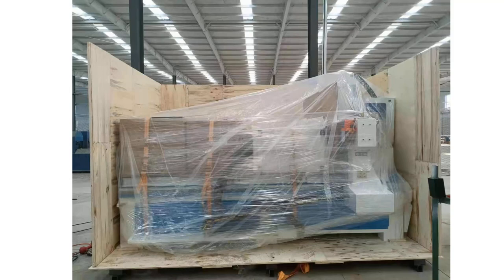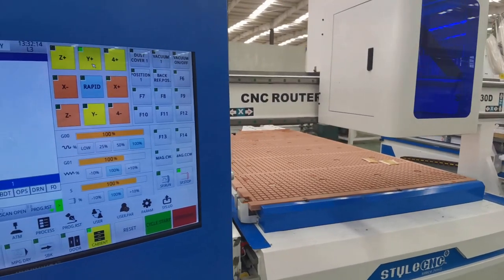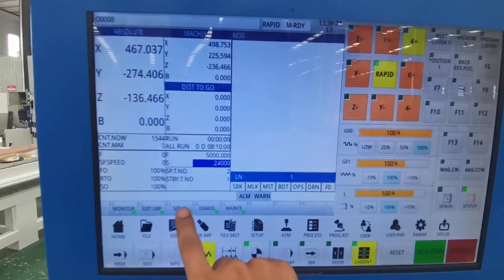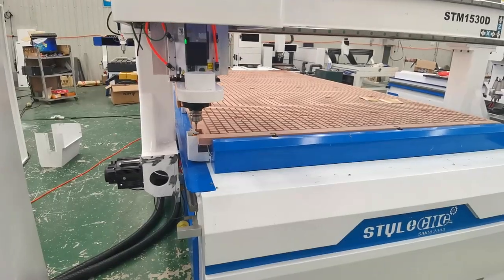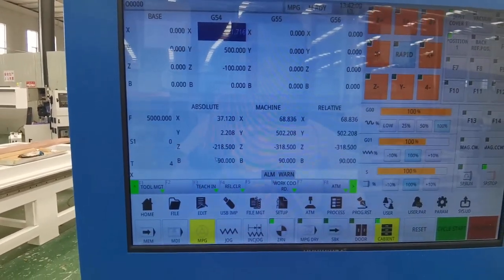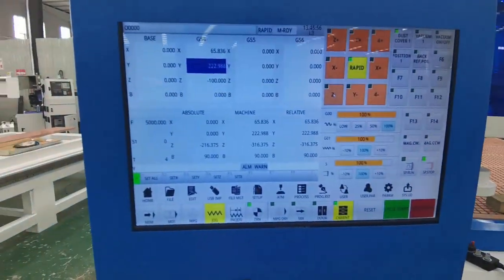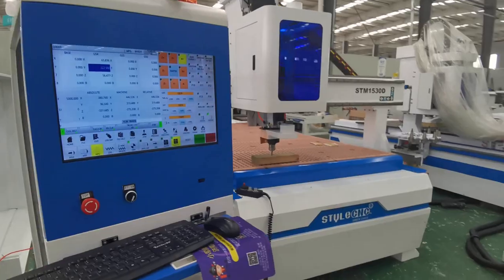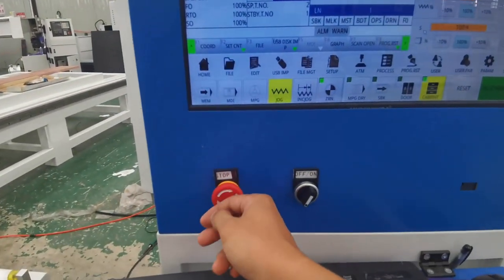How to use LNC control system in ATC CNC router! Automatic tool changer CNC wood router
The video demonstrates how the automatic tool change cnc automatically measures tools. Set the working coordinates of XYZ. Import the NC file and start cutting. Demonstrated the complete operation process.

Mike Peng
JINAN STYLE MACHINERY CO.,LTD
T: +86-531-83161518 | Skype: stylecnc service |